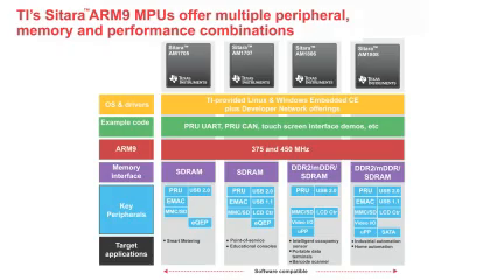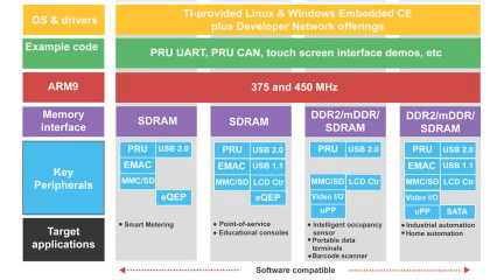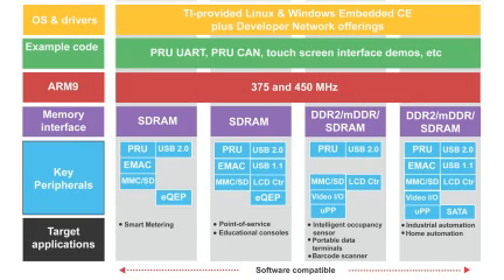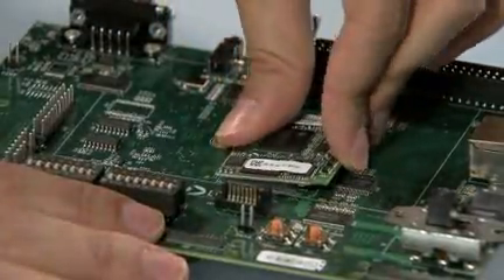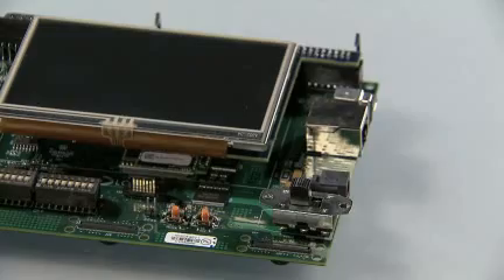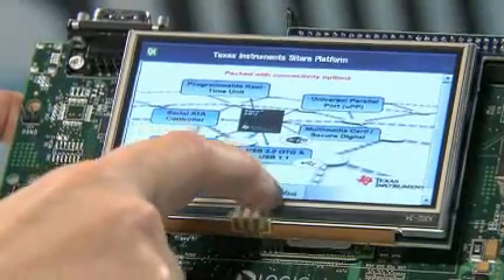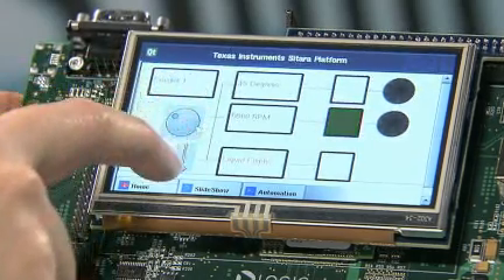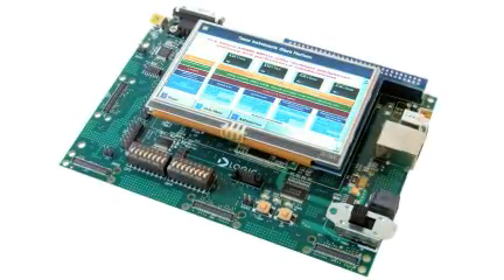AM1808 Sitara(TM) Development Kit Demonstration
See a demonstration of the Sitara AM1808 EVM, highlighting the strength of the graphics capabilities of the processor via user interface and menus.